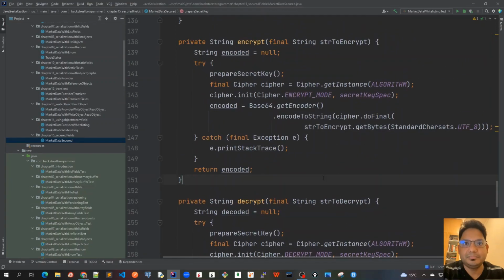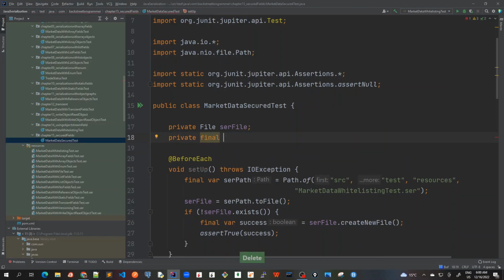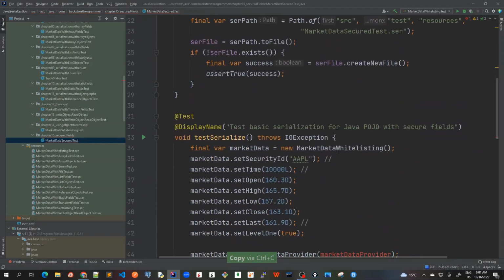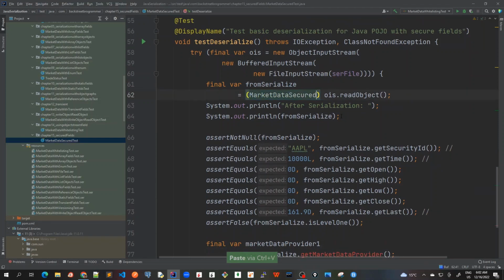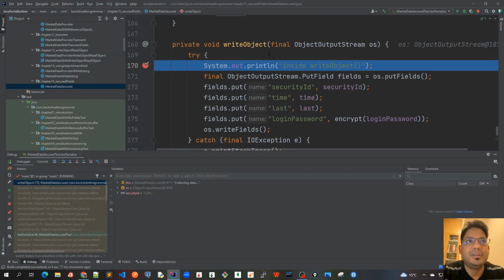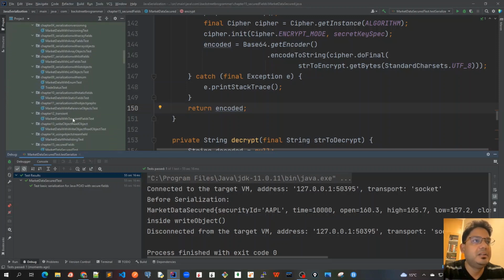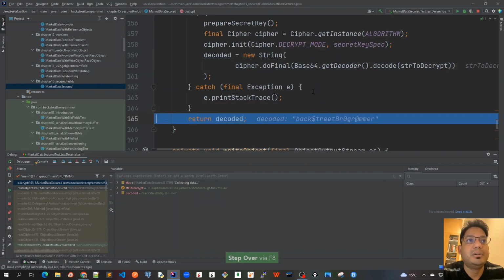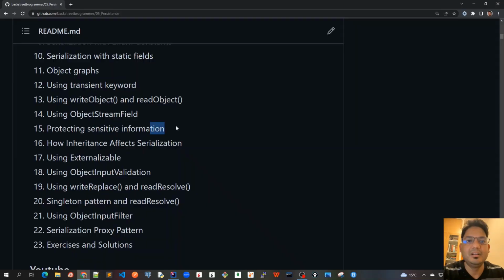37 - Java Serialization - Protecting sensitive information using SHA1 - Unit Tests Code Demo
Chapter 15 - Serialization - Protecting sensitive information - Unit Tests code demo
When developing a class that provides controlled access to resources, care must be taken to protect sensitive information and functions.
During deserialization, the private state of the object is restored.
To avoid compromising a class, the sensitive state of an object must not be restored from the stream, or it must be re-verified by the class.

The easiest technique is to mark fields that contain sensitive data as private transient.
Transient fields are not persistent and will not be saved by any persistence mechanism.
Marking the field will prevent the state from appearing in the stream and from being restored during deserialization.
Since writing and reading (of private fields) cannot be superseded outside the class, the transient fields of the class are safe.

However, if we really want to serialize secured or confidential fields, we should use "encryption" and "decryption" of the field.

We will use Message Digest "SHA-1" AES algorithm for encryption and decryption of the secured fields.

ERRATA: I have changed the hash function from "SHA-1" to  "SHA-512" in the GitHub: